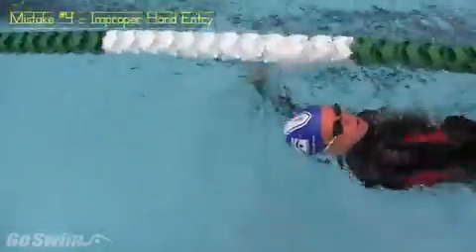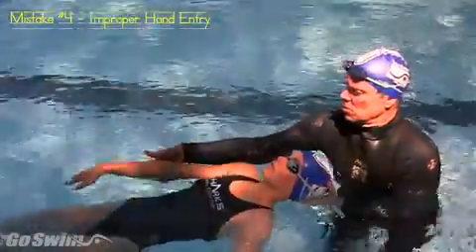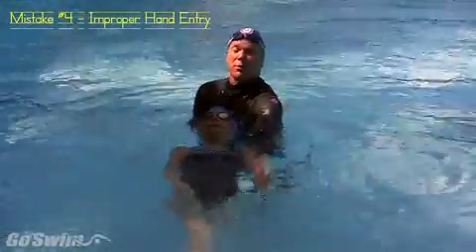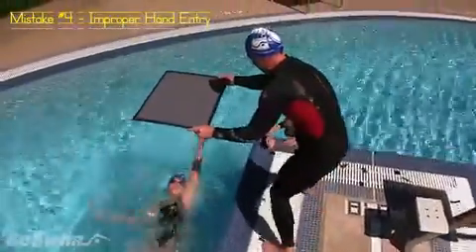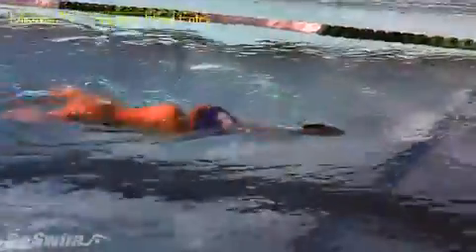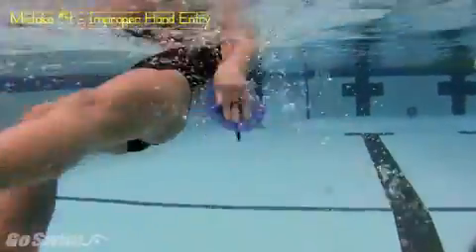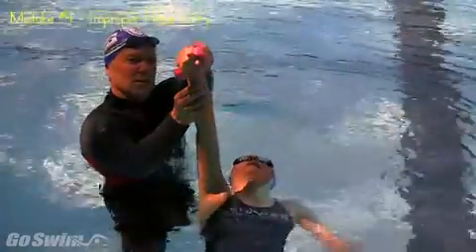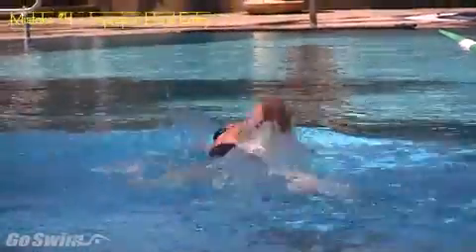Mauvaise entrée de la main dans l'eau